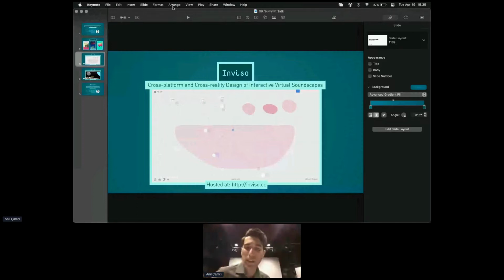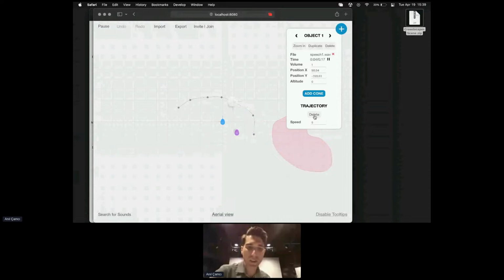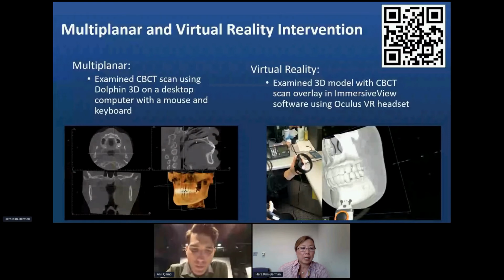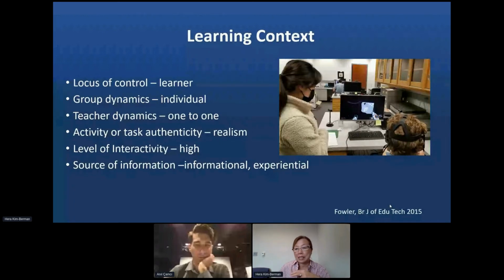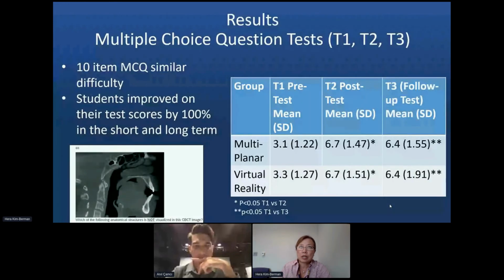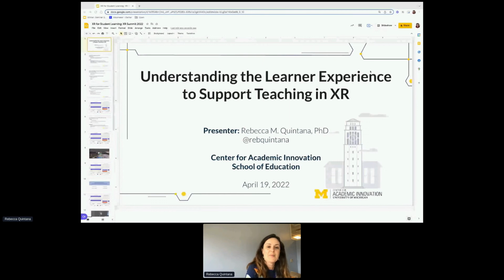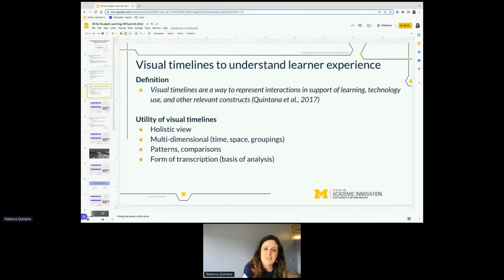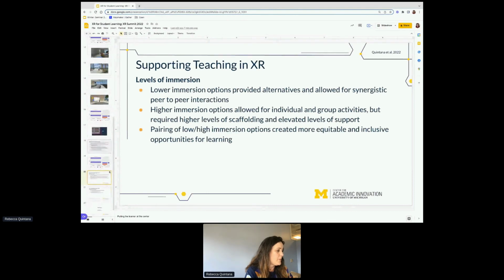XR @ Michigan Summit 2022 - Session: XR for Student Learning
Recorded live on Tuesday, April 19, 2022.